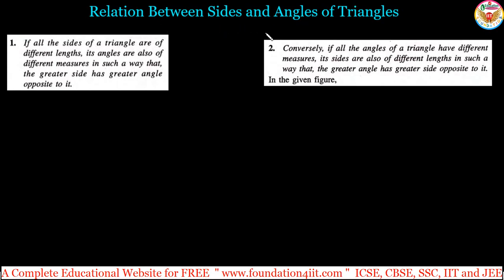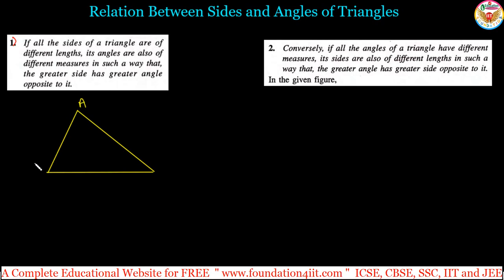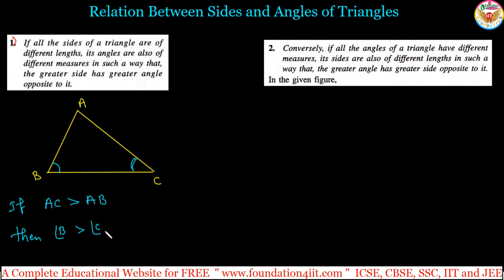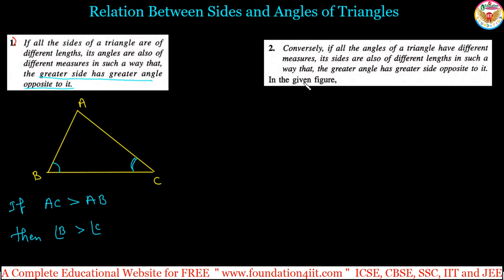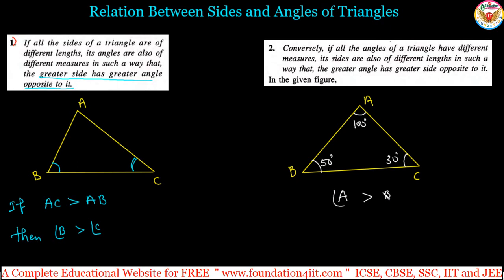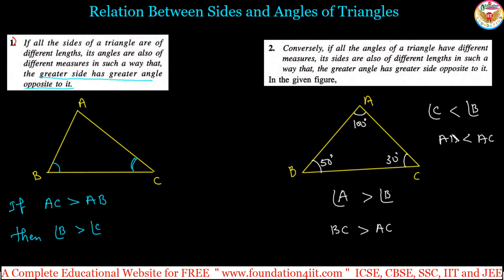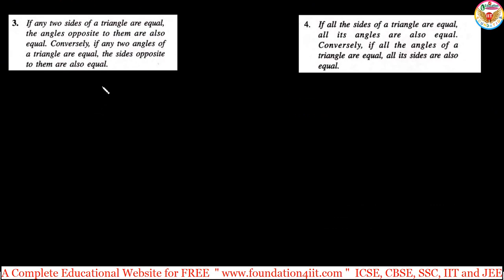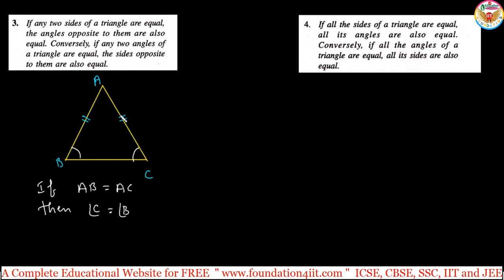Relation Between Sides and Angles of Triangles || Class 9 Maths